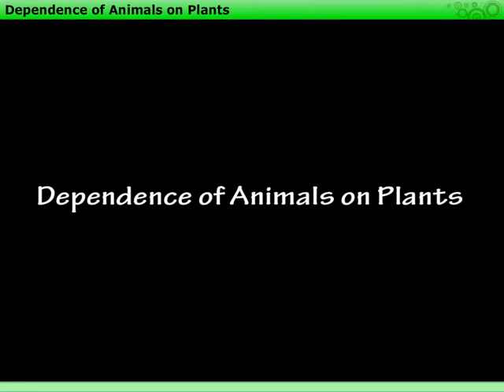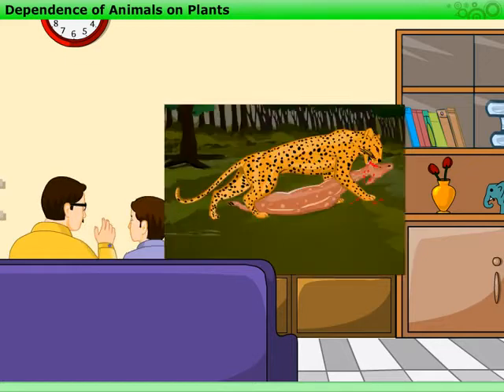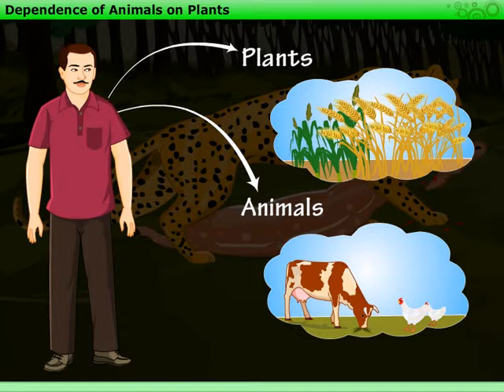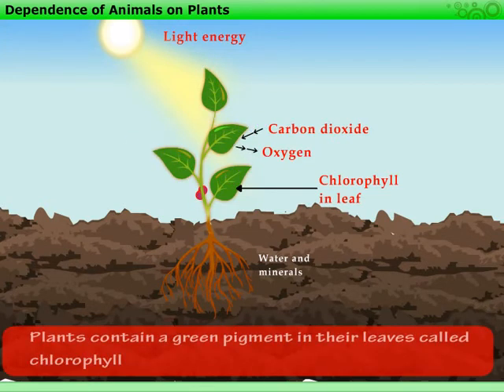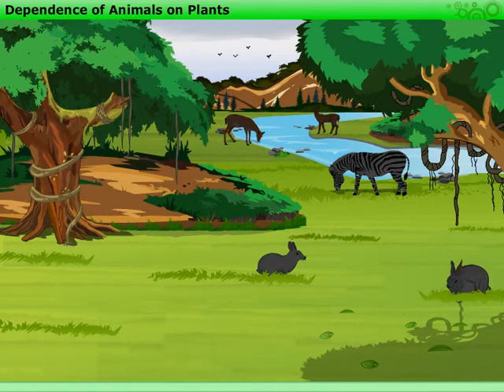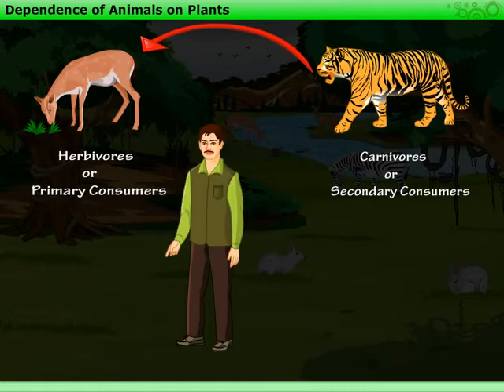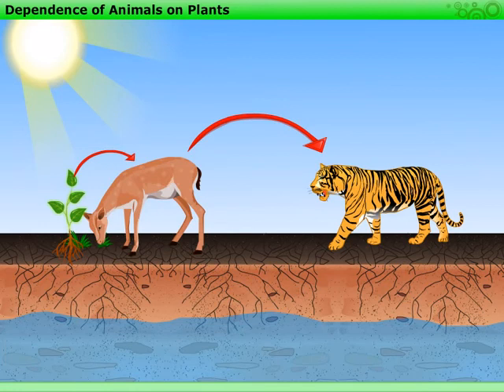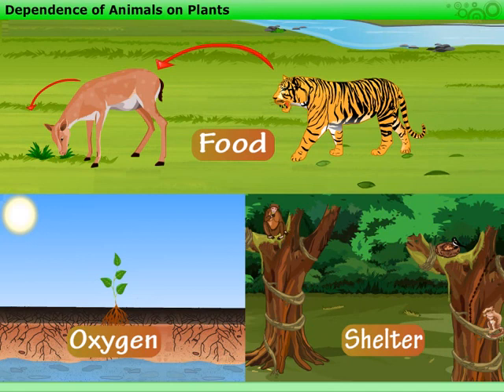Dependence of Animals on Plants | Macmillan Education India